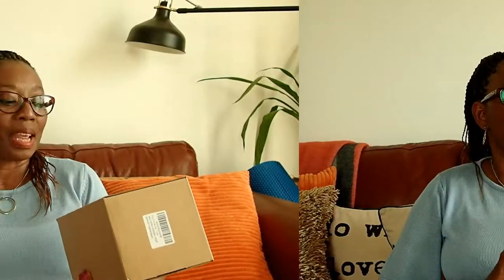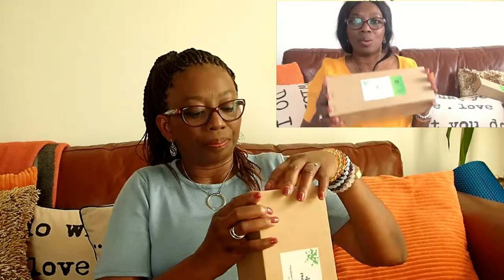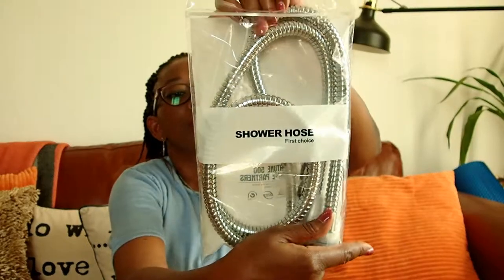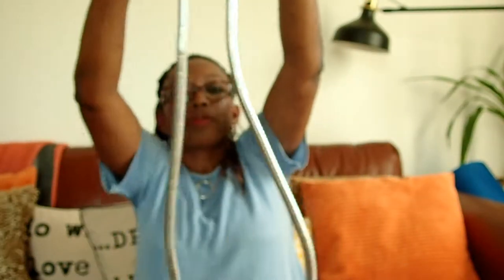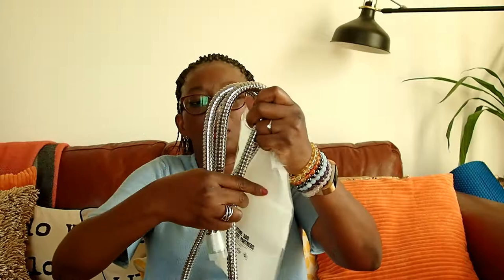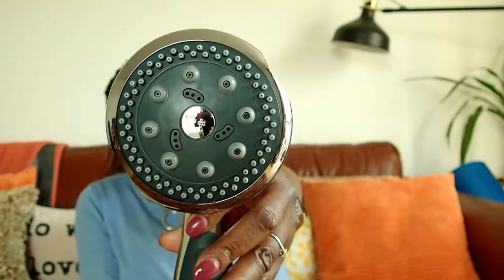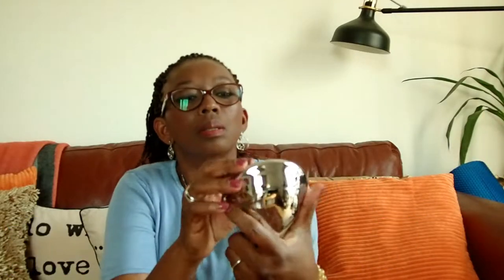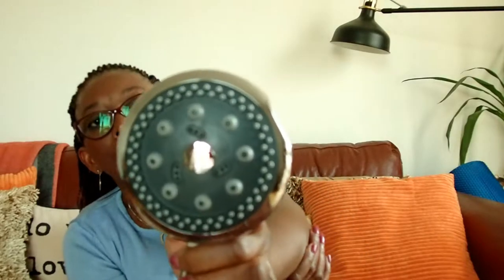Product Review// High Pressure Handheld Shower Set| Rebranding Me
High Pressure Handheld Shower Set. Welcome in this video I review the Philorn High Pressure Handheld Shower Head. Its a Luxury 5 Setting Shower head with Drip Mode Long Hose.

The product description on Amazon states that its High Pressure & Water Saving, Adopting the advanced air boosting technology to turbocharge 30% air with 70% water producing foamy and oxygenate water, and it increases water pressure up to 2 times, provides ample water even at low water pressure, saving up to 50% water at the same time.

It's got good reviews.

If you are looking to change your shower head this might be the one to go for.

Here is the direct link to this product if interested in knowing more.

Camera Used:
Olympus TG-5 Camera - Red

I hope you found this video helpful. We are growing.

I have an Amazon store where I showcase products bought, reviewed or recommend.

WANT TO BUY ME A DRINK? That would be nice :) You can do so I thank you in advance.